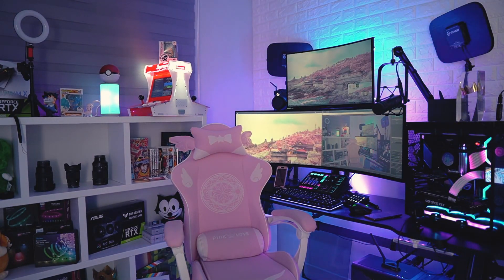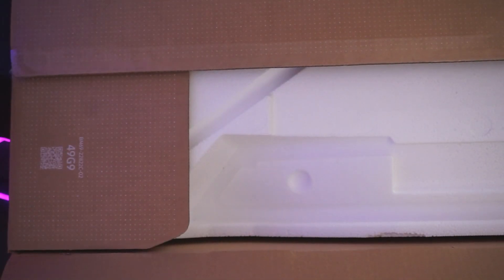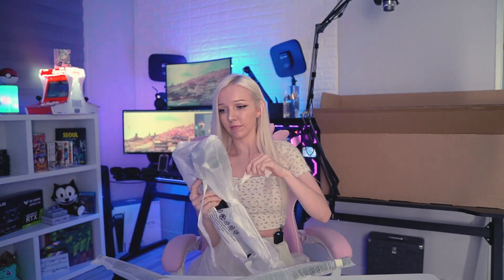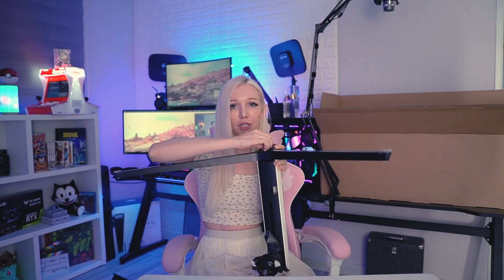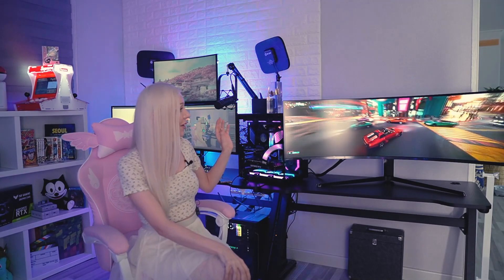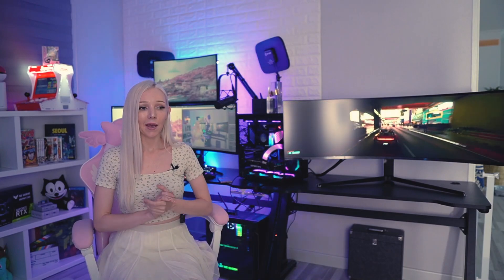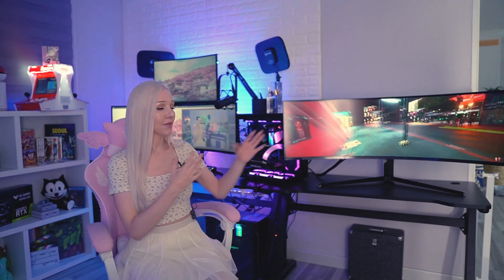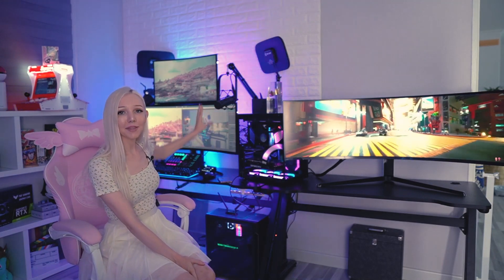Samsung Odyssey Neo G9 Unboxing in my room!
Hi everyone I just got the Samsung Odyssey Neo G9 today and I wanted to unbox it so I could play games on it asap! :D I have both the Samsung Odyssey G9 and the Neo G9 so if you have any questions and want me to test things since I have them here side by side let me know :D I love building computers and messing around with tech if you like these kinds of videos let me know I'd love to make more! ^^

Here's the Amazon Links to buy these monitors;

Samsung Odyssey Neo G9

Samsung Odyssey G9